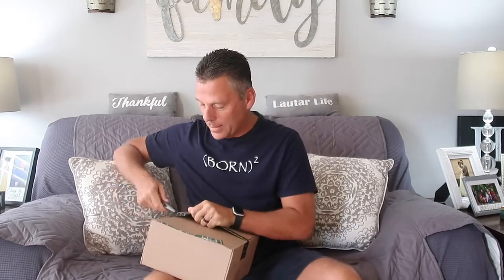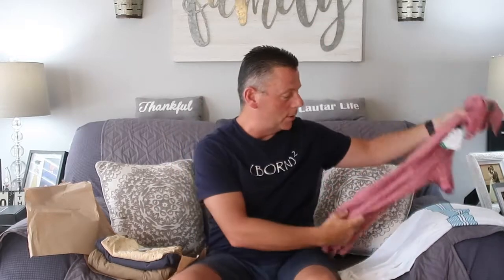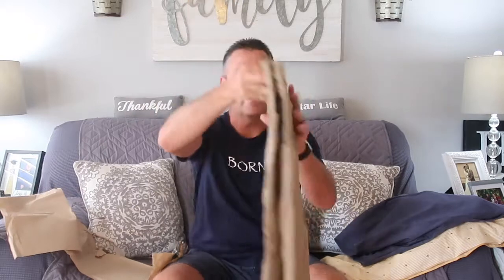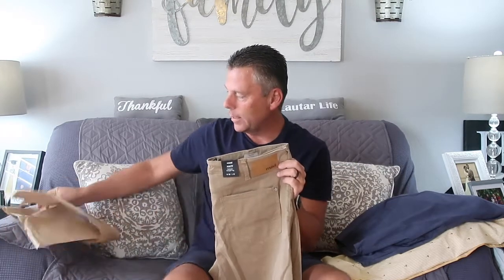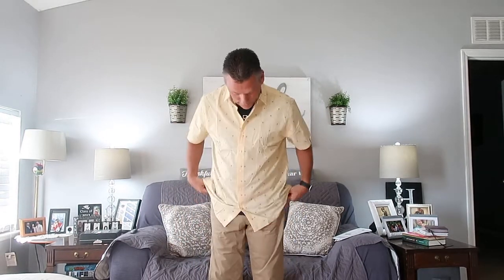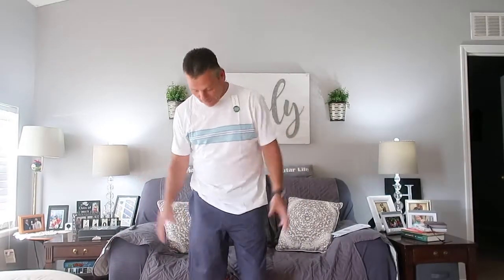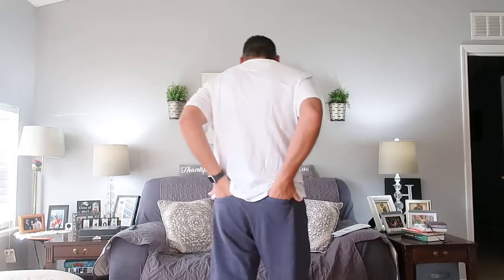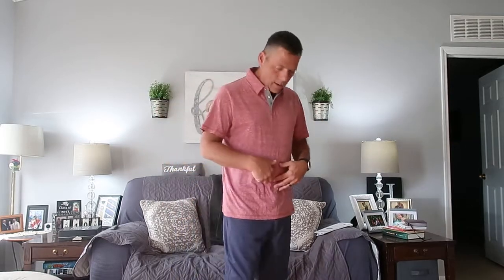My First Stitchfix Unboxing Aug 2021| Men's Try on Clothing Subscription | Business casual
Today Kevin is trying on clothes from a subscription box for men.  It is called stitch fix.  We filled out a survey online and received a stylist to help match him with clothing that would best fit his profile. Today he tried on some really awesome clothes and found something he really liked for our upcoming cruise.  Watch to find out what he picked.
If you are interested in a quick fix go to the following website and fill out your survey and receive your stylist.  Let us know how it goes.

Music is paid epedmic sound